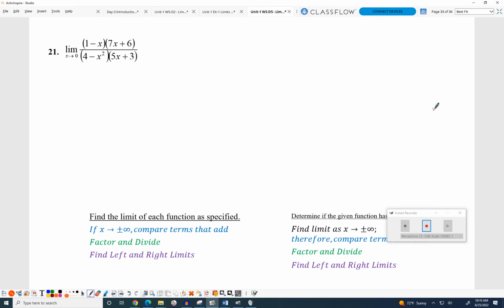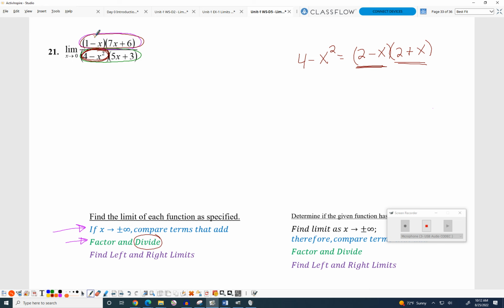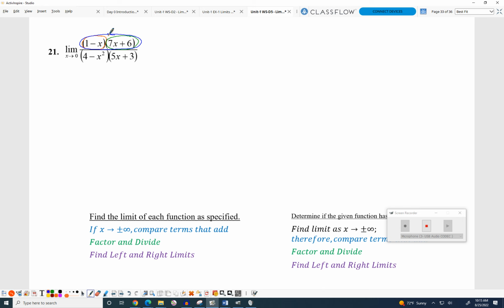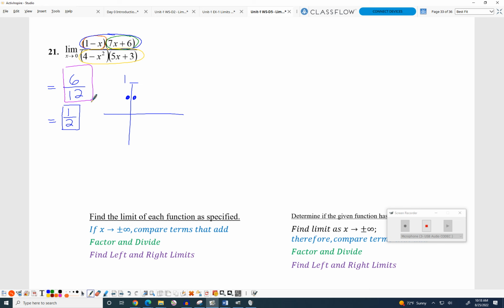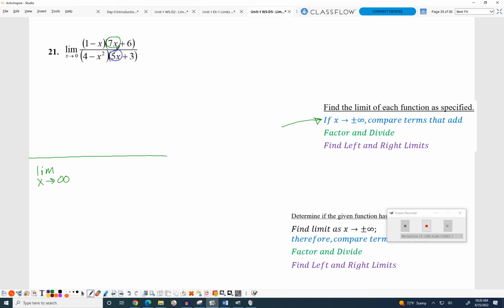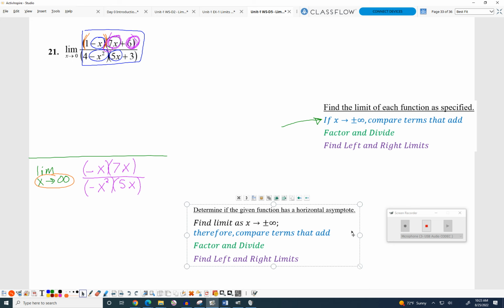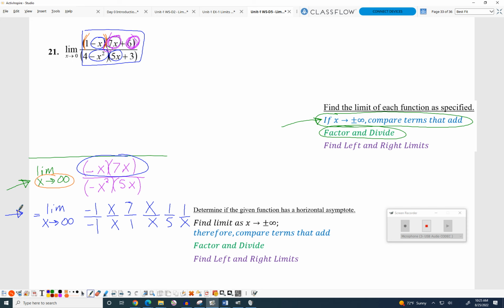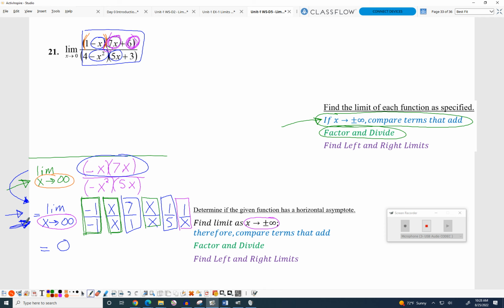Unit 1 WS D5 Limit Power 21 Aug 2020 12 #21